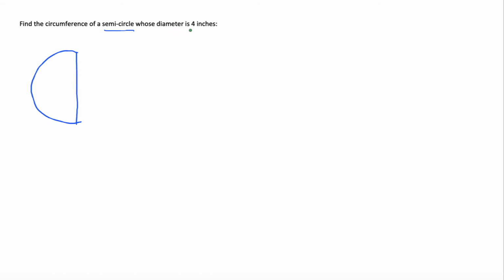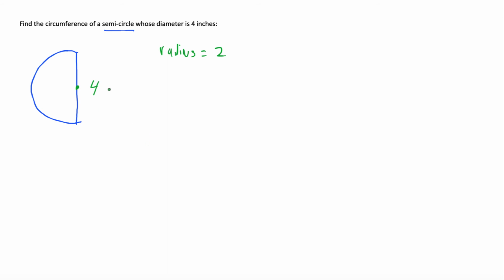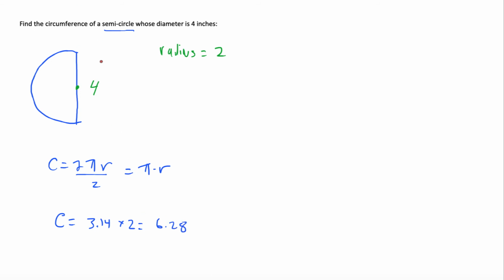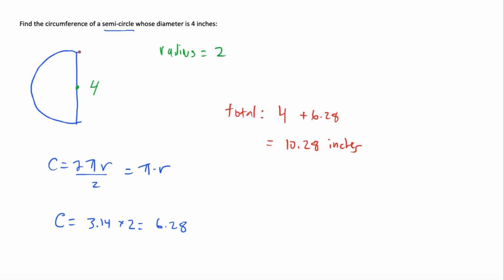120 5 5 2